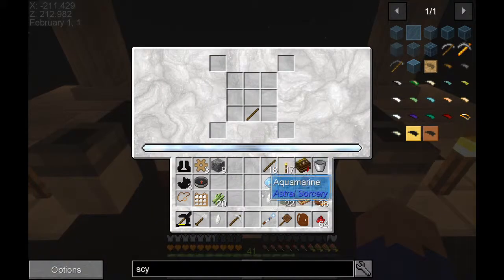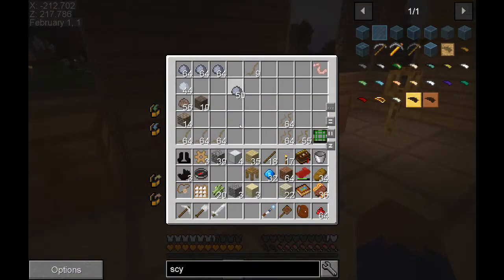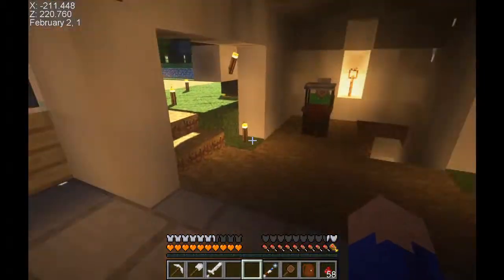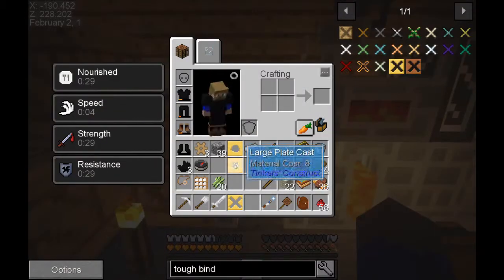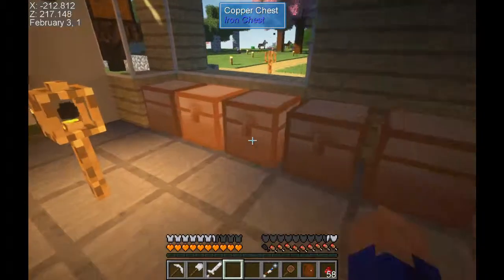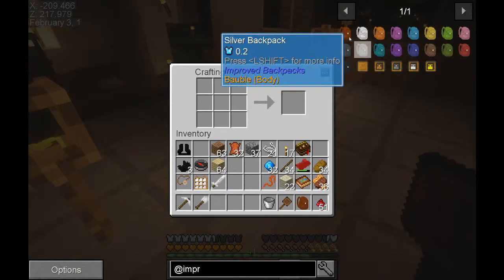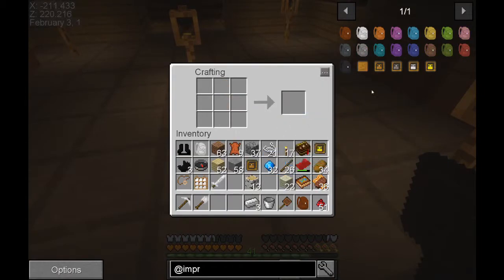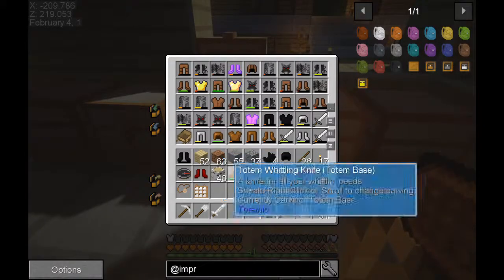SevTech: Ages Ep. 32 - Betweenlands Prepper!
Minecraft

Let's Play series of the mod pack SevTech: Ages for 1.12.2. On the Twitch client for FTB!

Thank you Darkosto & Sevadus For making this Mod Pack!